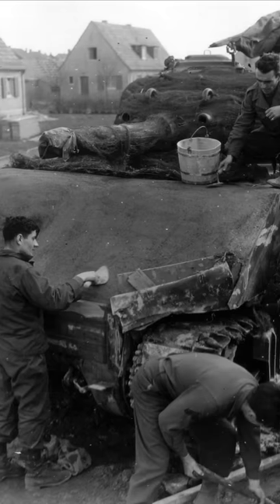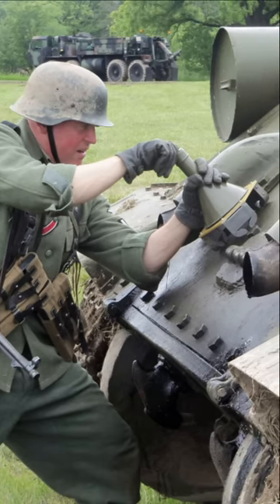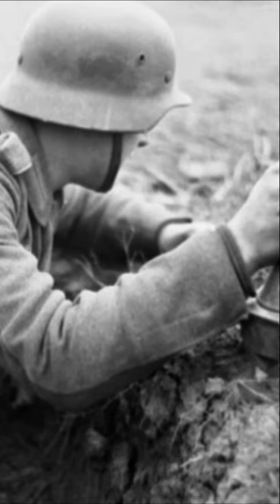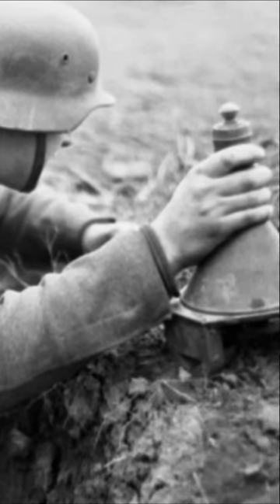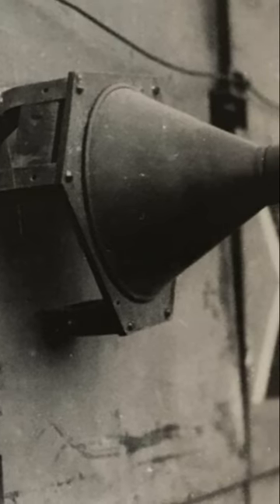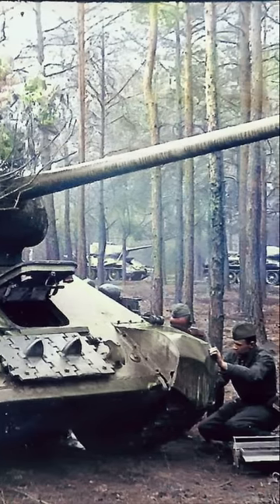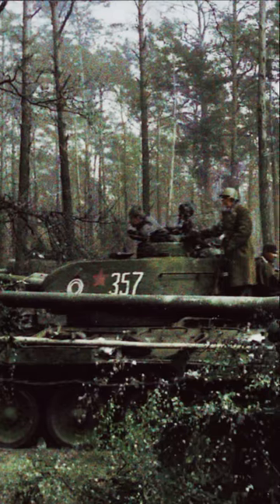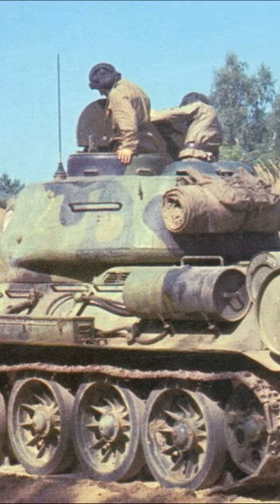Why did they put cement on tanks during World War II?